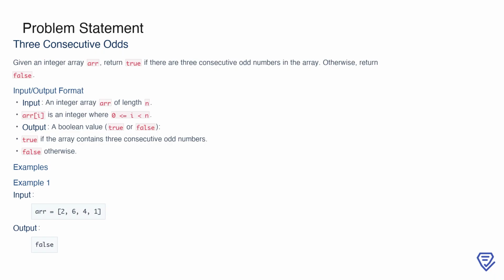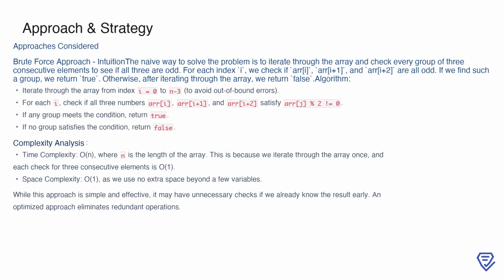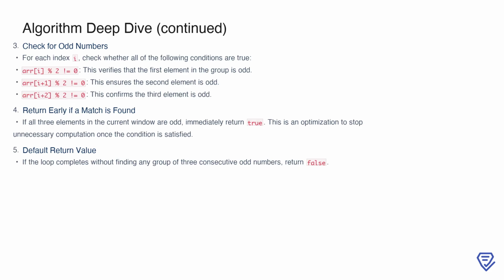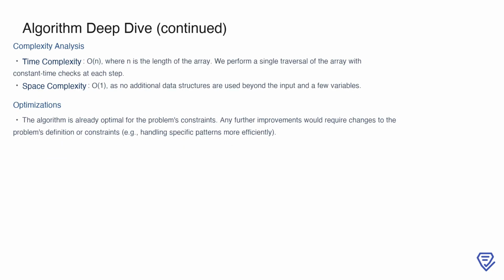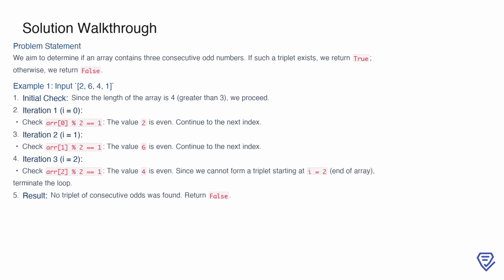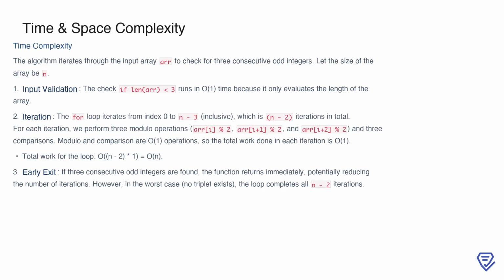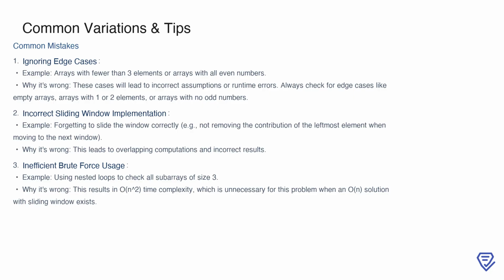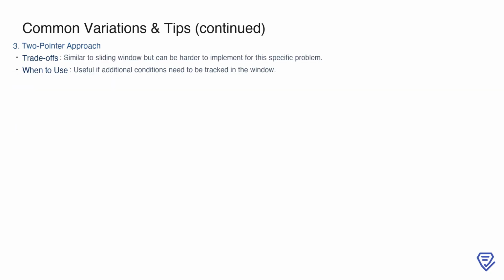LeetCode 1550: Three Consecutive Odds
Difficulty: Easy

📚 Topics: Array, Queue, Sliding Window, String

⏱️ Timestamps:
00:00 - LeetCode 1550: Three Consecutive Odds
00:17 - Problem Statement
00:58 - Problem Statement (continued)
01:47 - Problem Statement (continued)
02:43 - Approach & Strategy
03:39 - Approach & Strategy (continued)
04:40 - Approach & Strategy (continued)
05:34 - Algorithm Deep Dive
06:16 - Algorithm Deep Dive (continued)
06:55 - Algorithm Deep Dive (continued)
07:45 - Algorithm Deep Dive (continued)
08:26 - Algorithm Deep Dive (continued)
09:04 - Algorithm Deep Dive (continued)
09:42 - Python Implementation
11:14 - Java Implementation
11:42 - Solution Walkthrough
12:43 - Solution Walkthrough (continued)
13:53 - Solution Walkthrough (continued)
14:42 - Time & Space Complexity
15:40 - Time & Space Complexity (continued)
16:36 - Time & Space Complexity (continued)
17:43 - Common Variations & Tips
18:40 - Common Variations & Tips (continued)
20:05 - Common Variations & Tips (continued)
21:16 - Common Variations & Tips (continued)
21:54 - Conclusion
22:11 - Thank You!